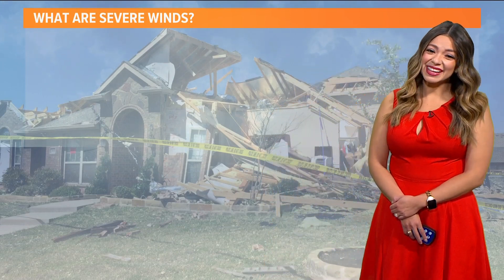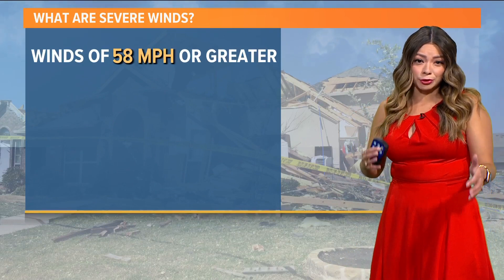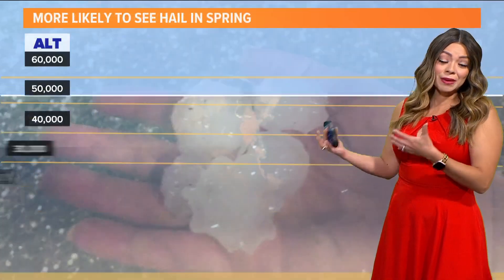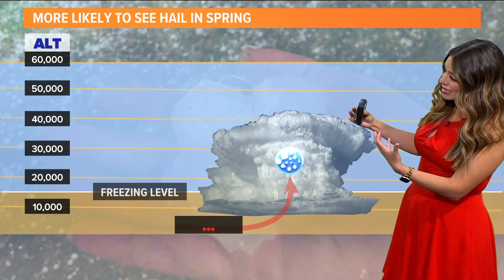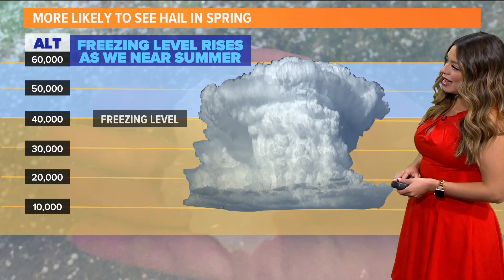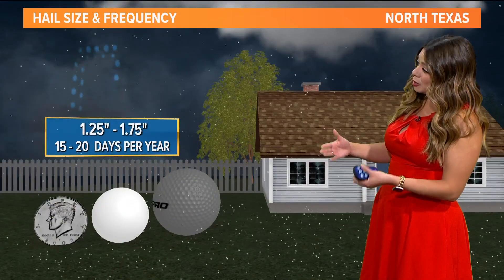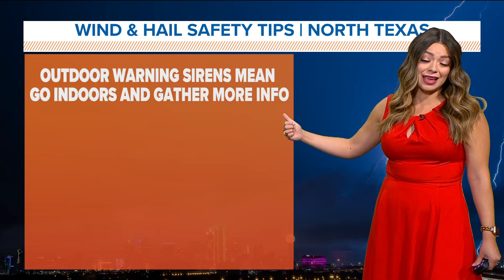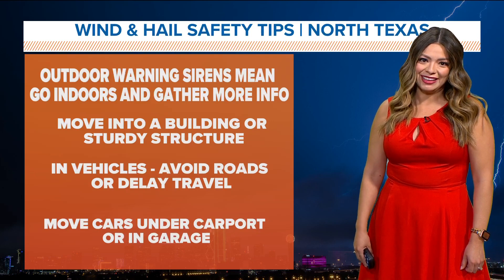DFW weather: How hail forms and how you can stay safe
WFAA meteorologist Mariel Ruiz has an explainer how hail forms in North Texas storms.